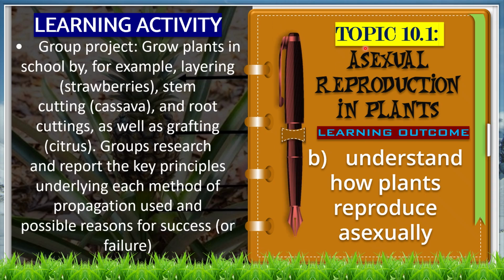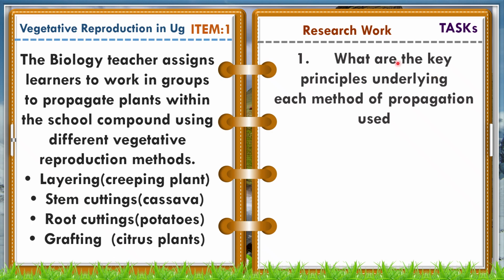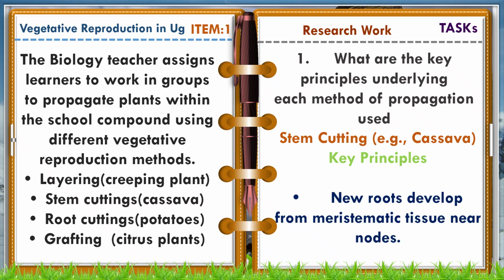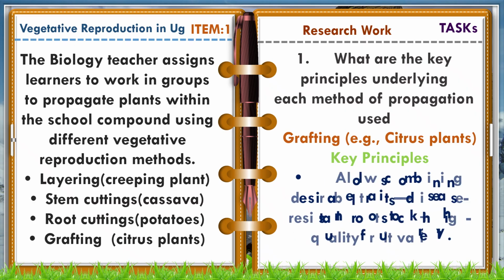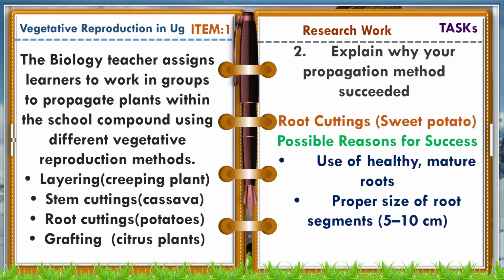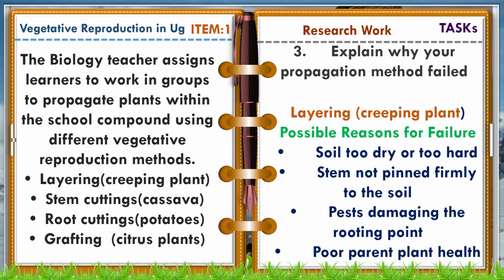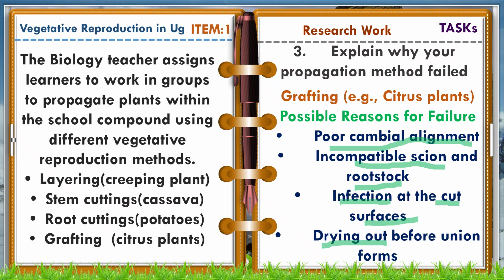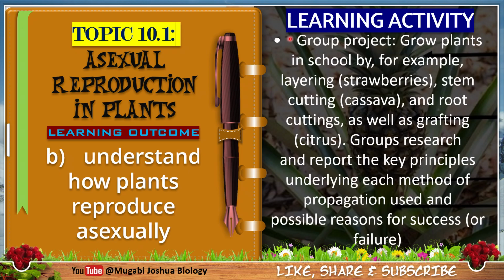Asexual Reproduction Plants-4-Grow plants by Layering, Stem Cutting, Grafting and Root Cuttings.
Group project: Grow plants in school by, for example, layering (strawberries), stem cutting (cassava), and root cuttings, as well as grafting (citrus). Groups research and report the key principles underlying each method of Propagation used and possible reasons for success (or failure)